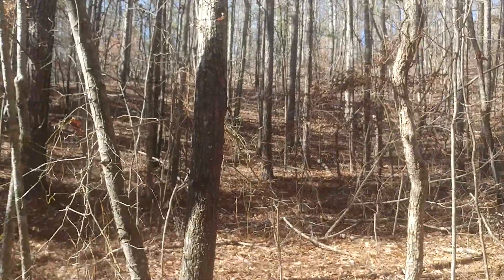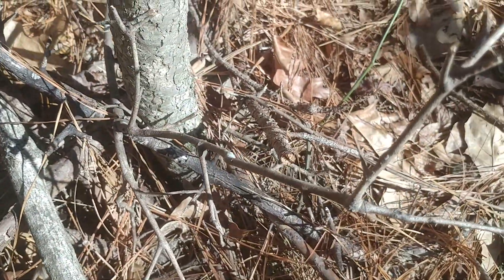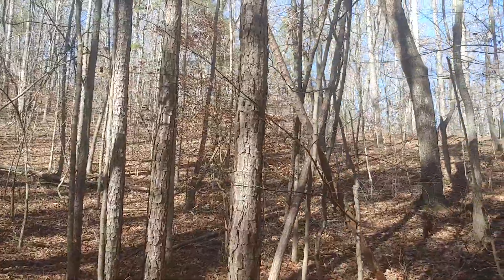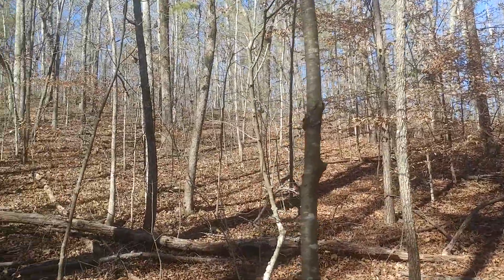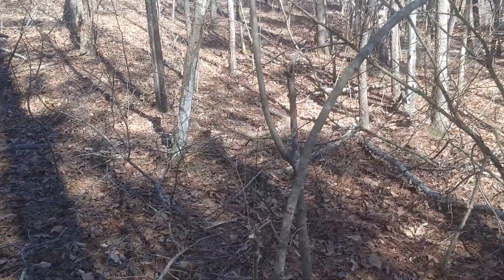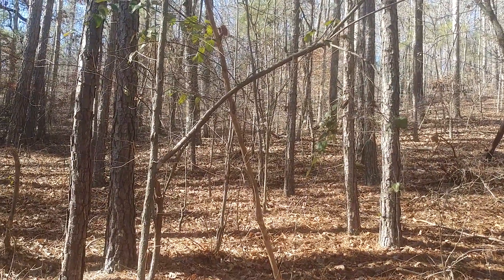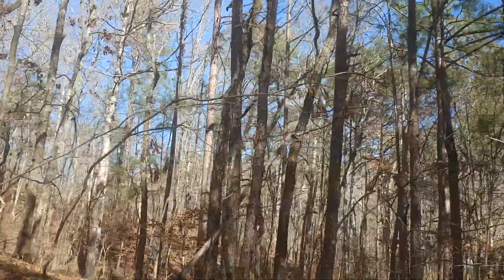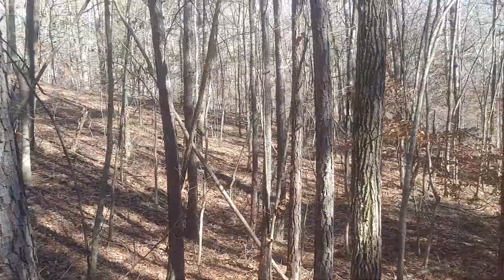AWESOME Sasquatch Structure Right Off The Road BIGFOOT 2018 #1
I saw this X on my way home from work this morning, so I had to stop and record it. The weather is super nice today so I figured it a good day to start recording again. Thanks to all of you who have stuck with me through my absence!